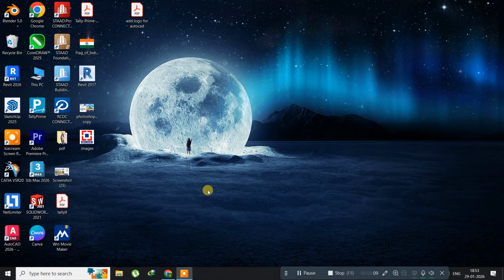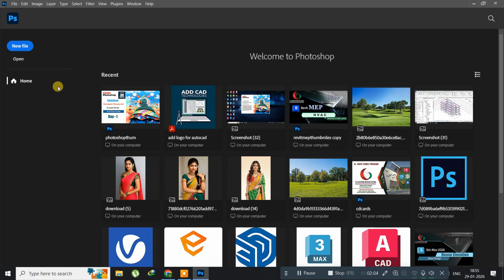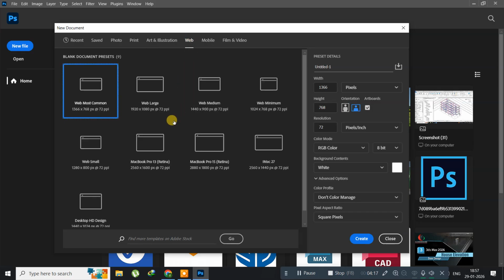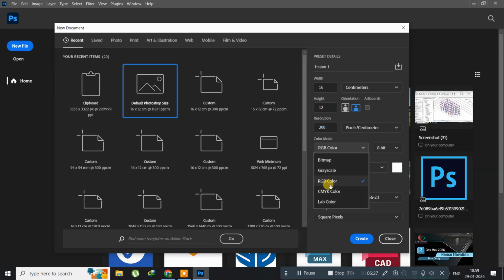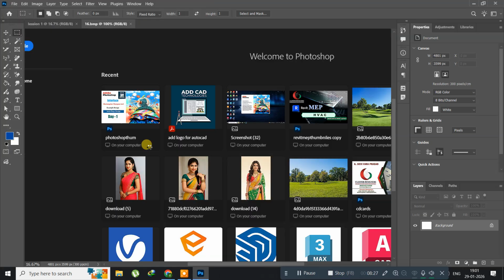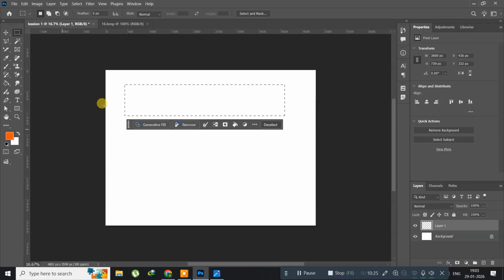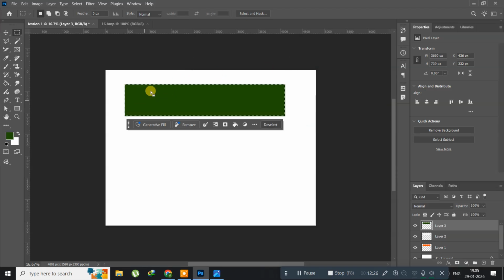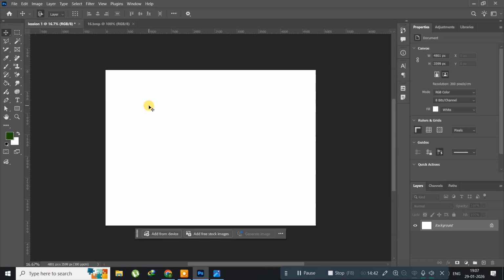The #1 Photoshop Mistake You're Making and How to FIX IT NOW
#"Mastering Photoshop: Unlock the Hidden Secrets of Its Interface!"
🎨 Unlock Your Creativity: Dive Deep Into Adobe Photoshop's Interface! 🚀

Are you ready to transform your creative journey? In this MUST-WATCH video, we break down the Adobe Photoshop interface like never before! Learn how to master the workspace, navigate panels, and utilize powerful tools that will bring your ideas to life. Whether you're a beginner eager to explore or an experienced designer looking to enhance your skills, this video is packed with tips and tricks to help you get the most out of Photoshop! 💥✨